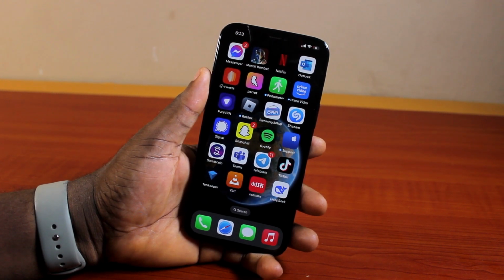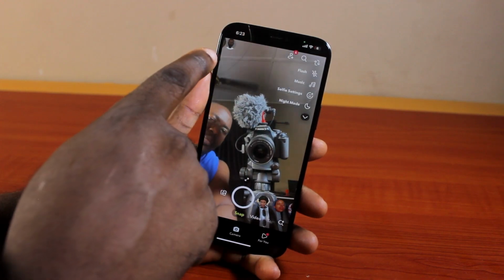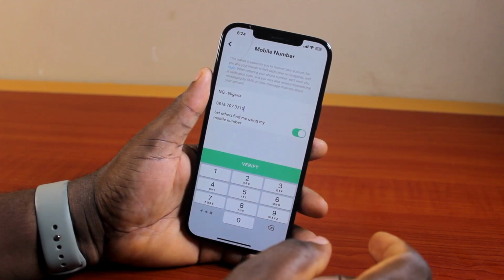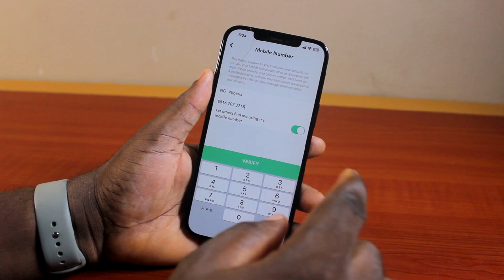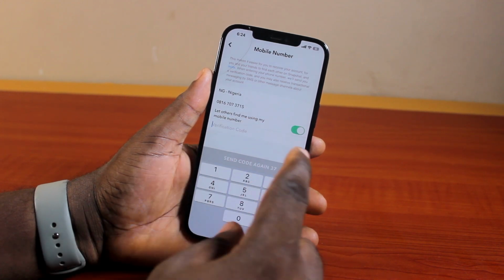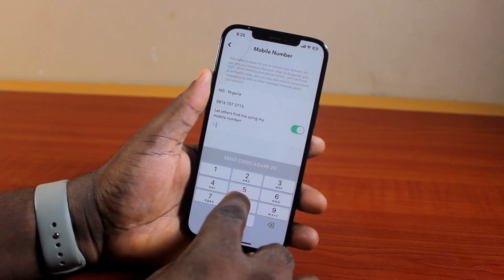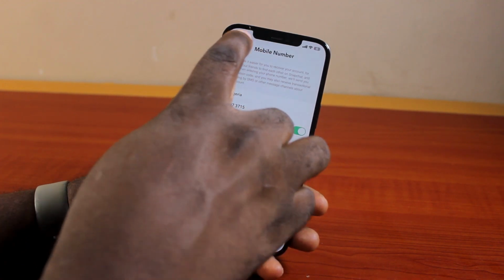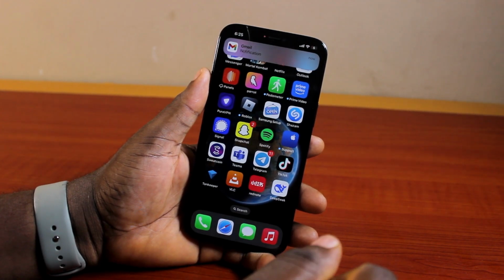How to Verify Snapchat Phone Number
This tutorial will guide you through how to verify your Snapchat phone number to secure and protect your Snapchat account.

Cheap iPhone
Cheap Samsung Phone
Cheap Apple Watch
Cheap Digital Camera
Cheap YouTube Microphone
Cheap MicroSD Card